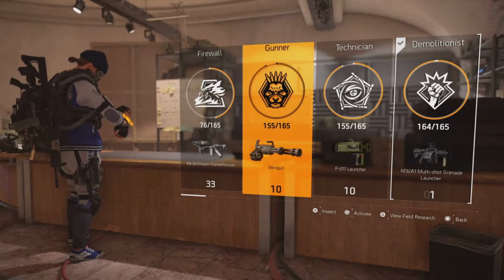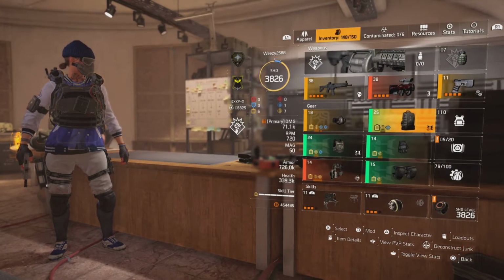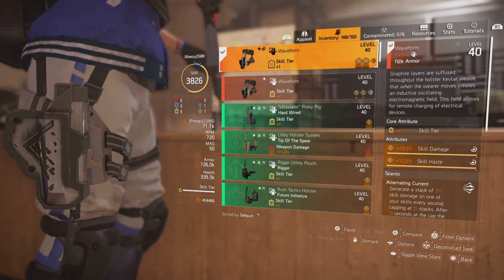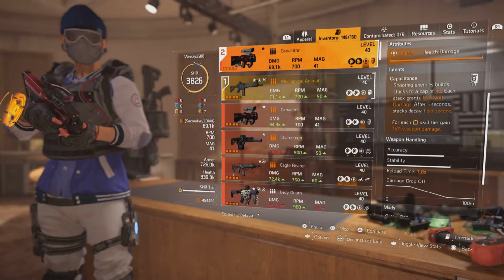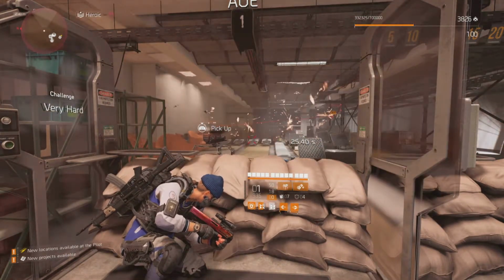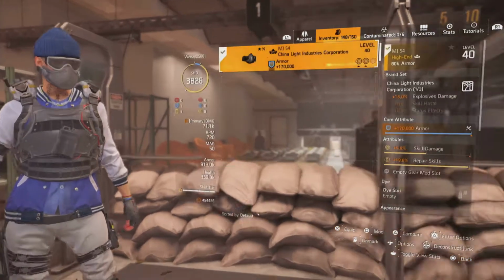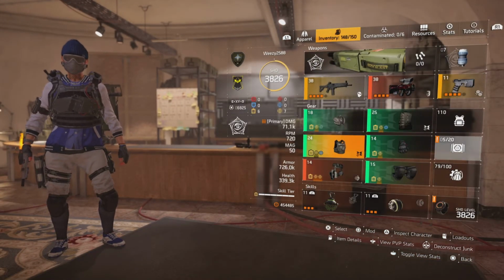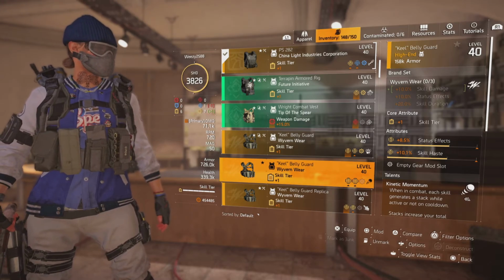Unlimited "HardWire" Skill Build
TheDivision2,Skill Build